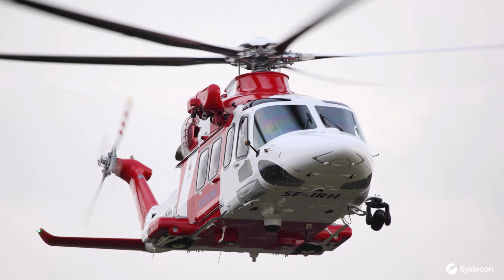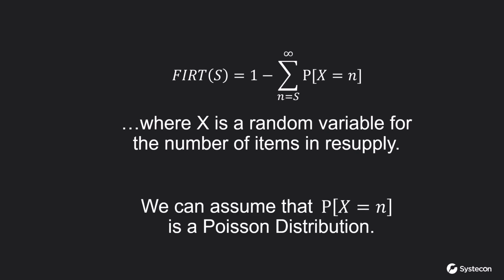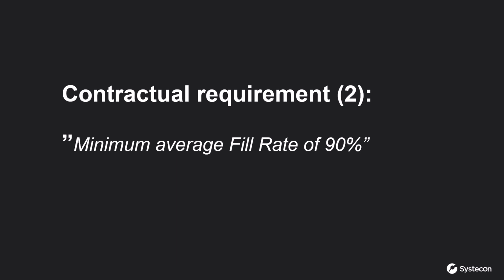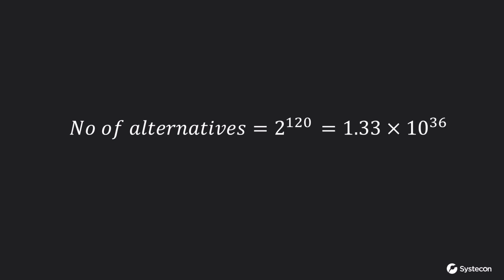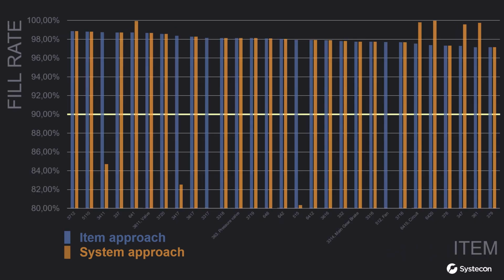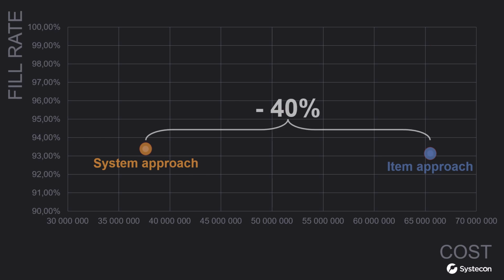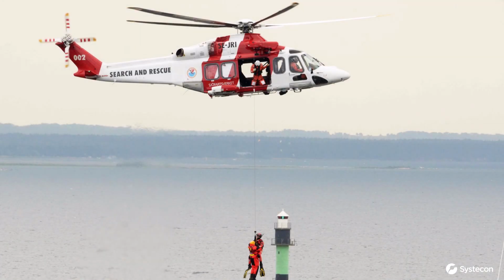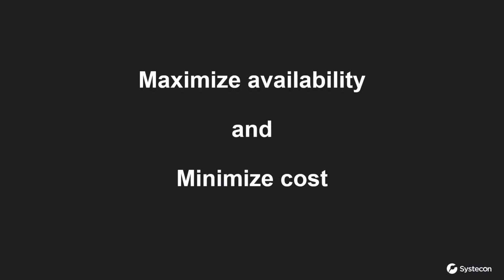Spare Parts Optimization: Fill Rate vs System Availability | Life Cycle Management with Opus Suite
Learn how different optimization approaches affect spare parts planning, logistics performance, and operational availability.

In this video we explain how contractual KPIs such as fill rate and system availability influence spare parts decisions and how using a system approach instead of an item approach can dramatically improve cost-effectiveness.

- Why understanding contractual KPIs is critical in life cycle management
- The difference between item-based and system-based spare parts planning
- How fill rate requirements influence spare parts inventory
- Why optimizing at the system level can significantly reduce costs
- How spare parts optimization impacts operational availability

- Spare parts fill rate
- System availability
- Spare parts stock optimization
- Cost-effectiveness analysis
- Life cycle management analytics
- Logistics engineering decision support

Example Scenario:

The video uses a simplified search and rescue helicopter fleet example:

- Fleet of 20 helicopters
- 120 critical spare parts
- 10-year life cycle analysis

The example compares:

Item Approach
- Each spare part meets a minimum fill rate requirement
- Higher overall spare parts investment

System Approach
- Optimizes the entire spare parts system
- Balances cost and performance
- Can reduce spare parts costs by up to 40%

Fill Rate vs Availability

The video also explains the difference between two key logistics KPIs:

Fill Rate
- Measures spare part availability in the warehouse
- Focuses on logistics performance

System Availability
- Measures how many systems are ready for operations
- Focuses on operational effectiveness

Optimizing the wrong KPI can lead to suboptimal logistics decisions.

Key Takeaways

- Always understand the KPIs defined in your contracts
- Use analytical tools and optimization models to control logistics performance
- Choose KPIs that reflect actual operational value creation